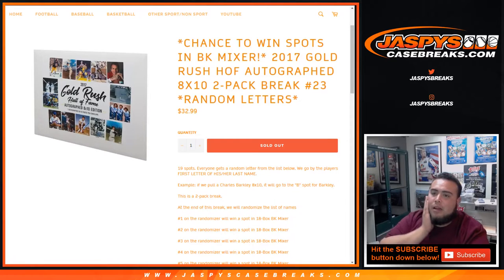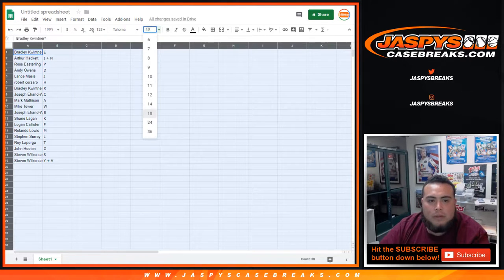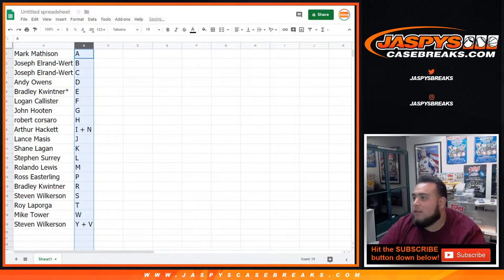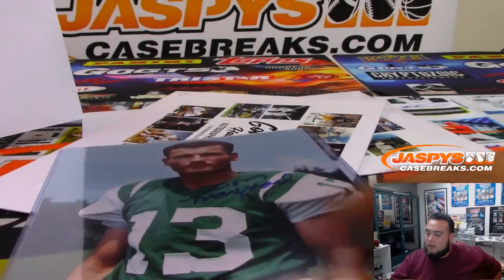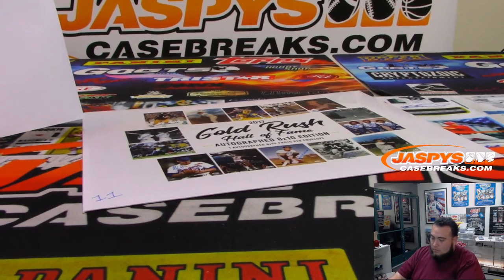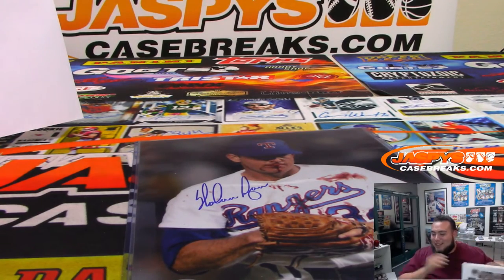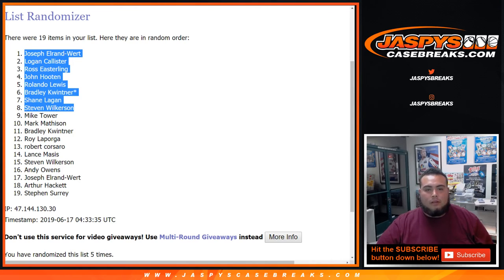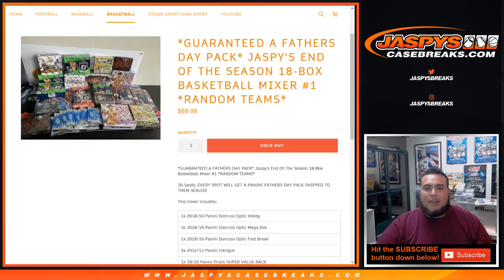6/16/19 - 2017 GOLD RUSH HOF AUTOGRAPHED 8X10 2-PACK BREAK #23 *RANDOM LETTERS*